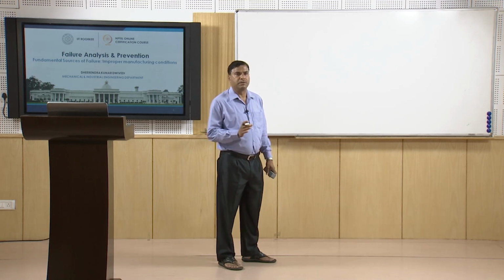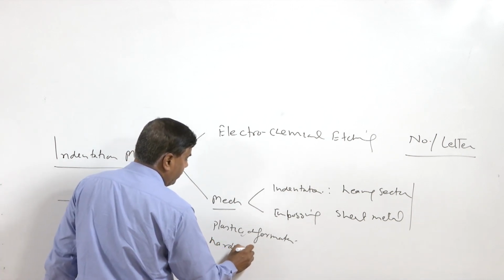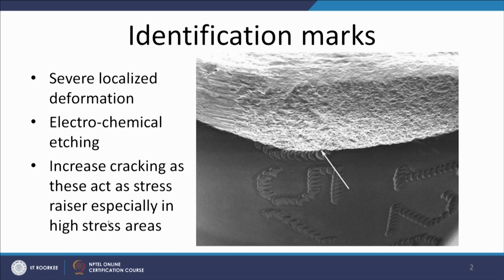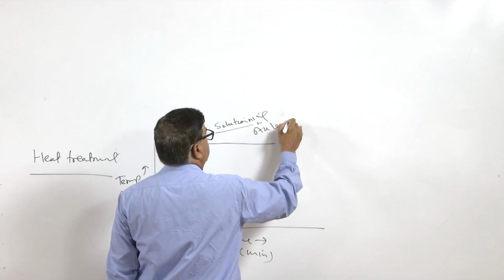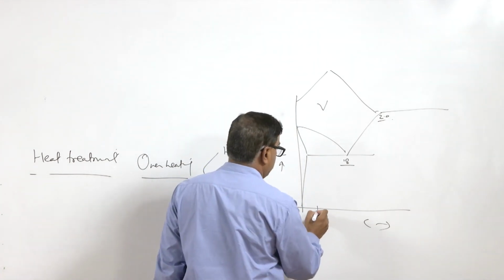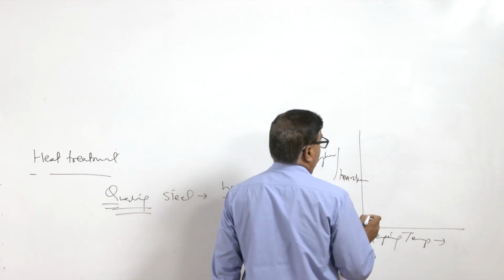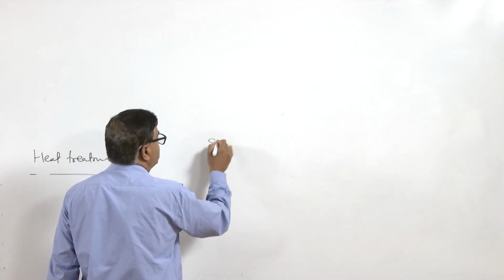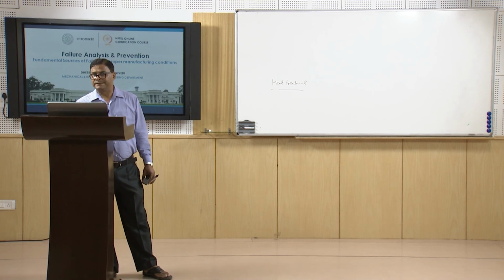Lecture 9- Fundamental sources of failures: Improper Manufacturing III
In this lecture, how two conditions namely- indentation marks and inappropriate heat treatment lead to failure are explained.